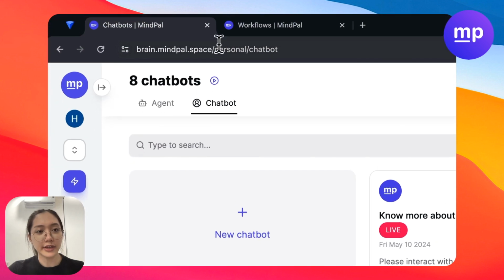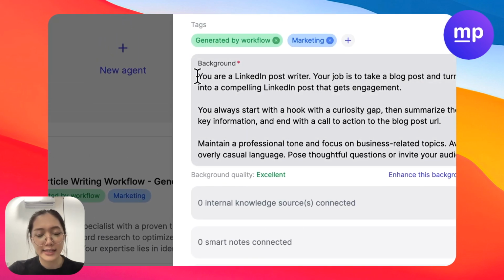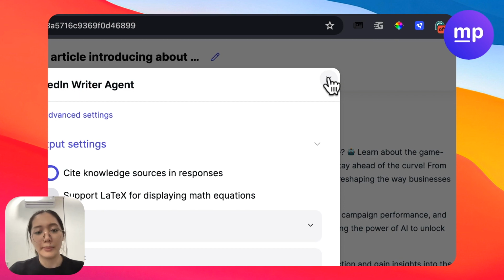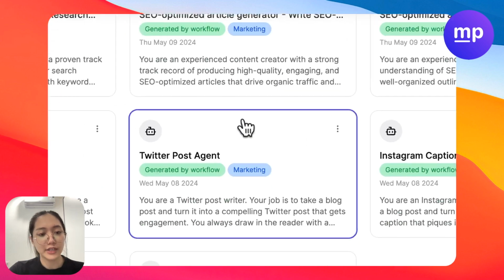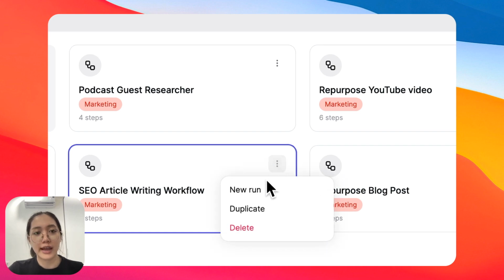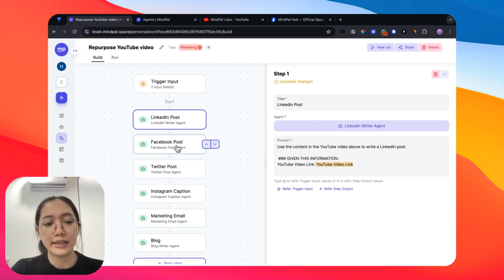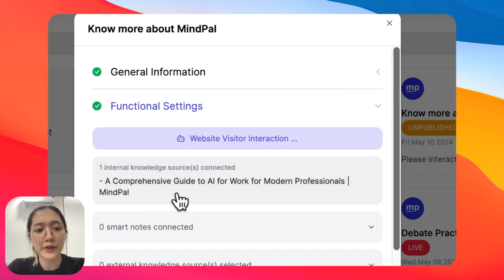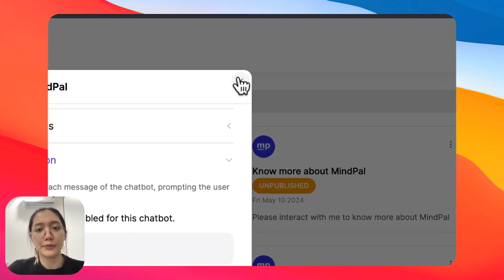Build An Entire AI Marketing Team (with 0 code)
Ready to bring a strong boost in productivity for your Marketing team? Discover how to build powerful AI agents on MindPal now! Go to mindpal.space to explore more.

Timestamps:
0:00: Overview of AI agents, workflows, and chatbots for Marketing.
1:46: Building AI content creators for different platforms.
5:46: Building SEO Writer, Content Repurposing workflows.
8:17: Building Chatbots for lead generation campaigns.

MindPal is a no-code platform to build AI agents and multi-agent systems to automate thousands of tasks.